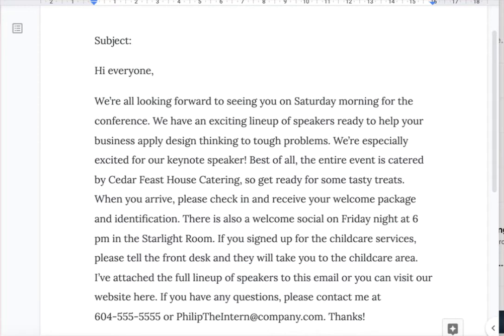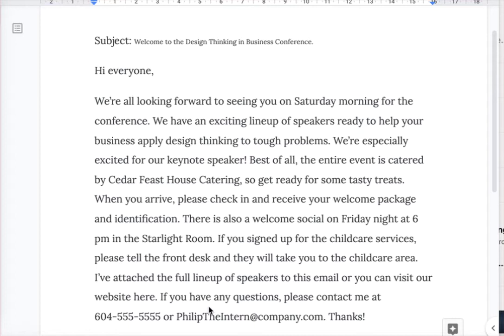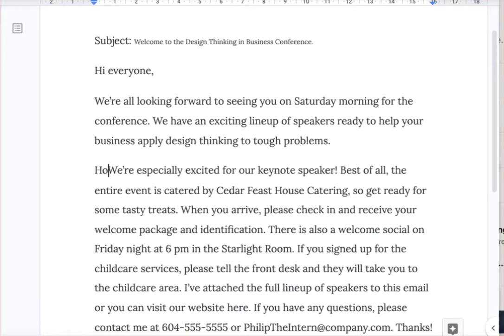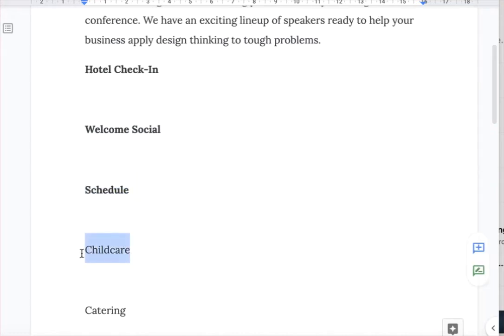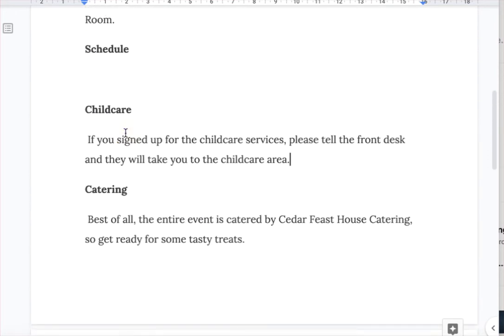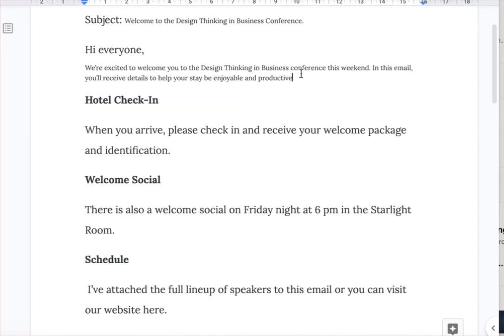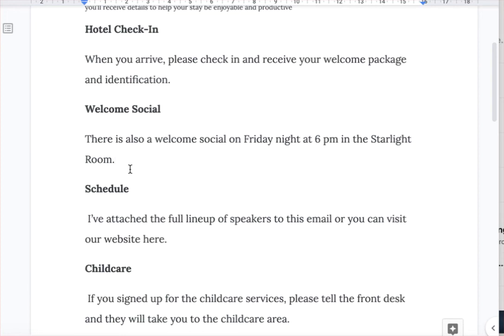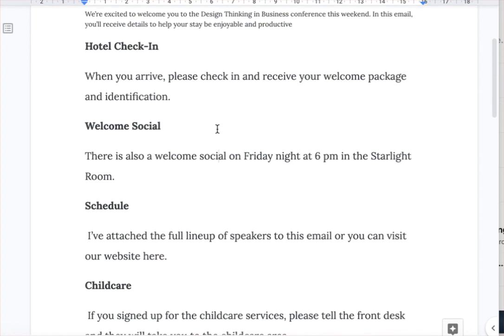How to Organize a Business Email